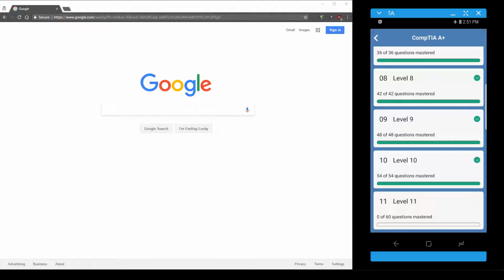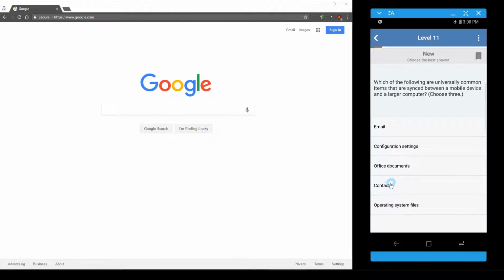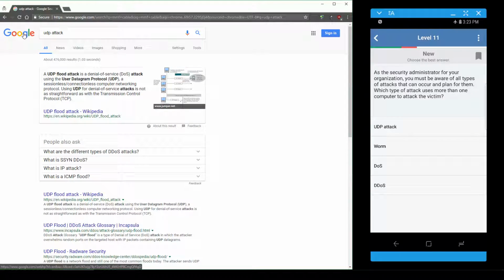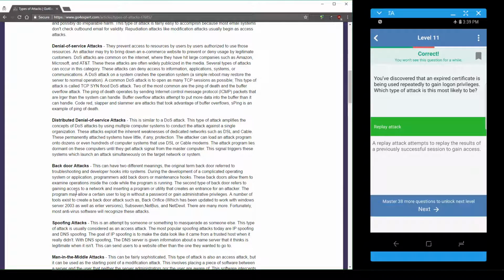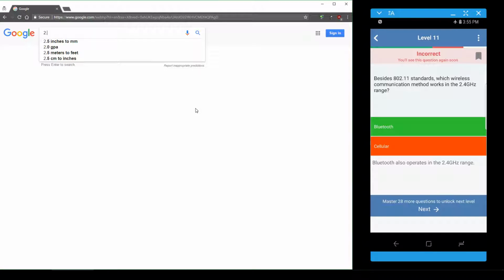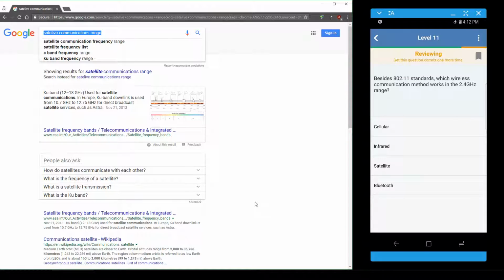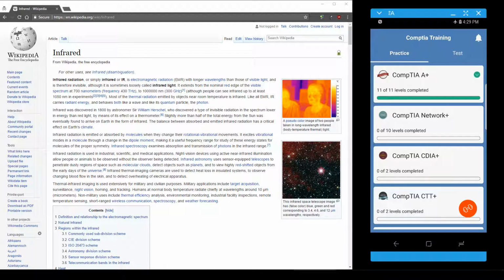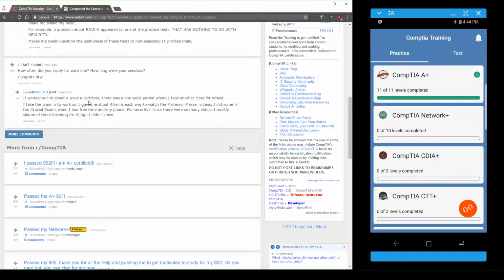Mastering A+ [Level 11 + quick test]